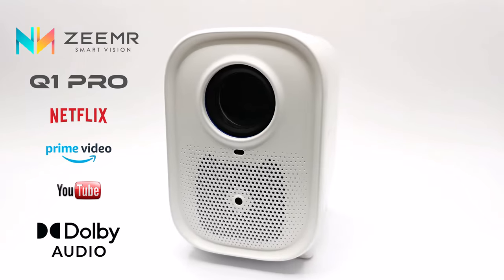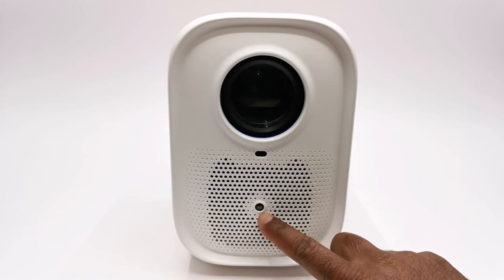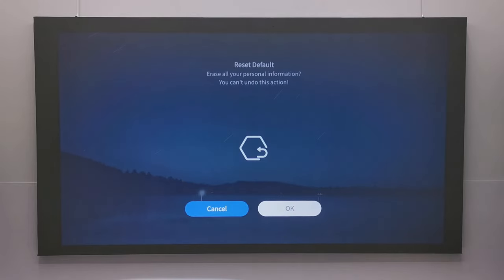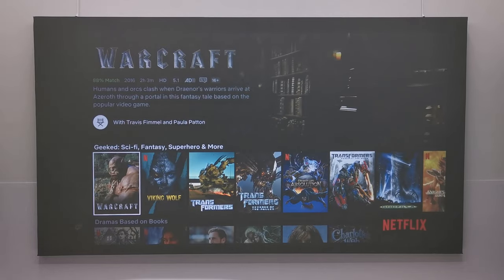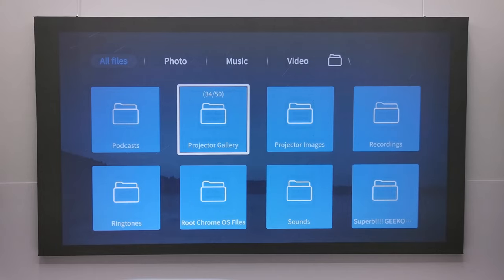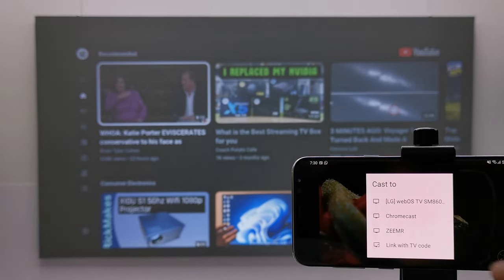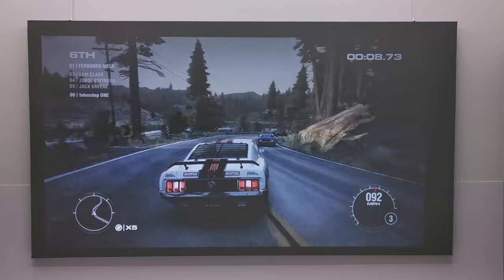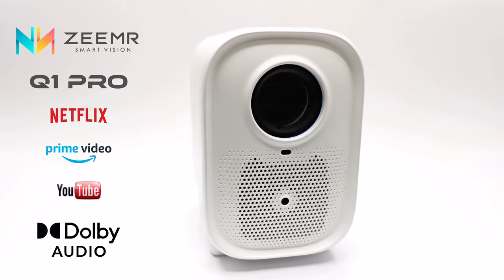ZEEMR Q1 PRO Certified Netflix Pre-installed Home Smart Projector Review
Native resolution of 1920 by 1080p
Brightness of 800 ANSI lumens
Contrast ratio of 11,000:1
Light source is LED and its display is LCD
1GB of RAM and 8GB of internal storage
Dual-band AC Wi-Fi
Bluetooth audio feature
30,000 hours of lamp life
Dolby Audio dual super bass speaker design
Autofocus and auto keystone features

So this package contains the Q1 Pro model itself
One infrared remote control
A 19 V 6.32A 120W DC power supply
And an AC cable for the power supply
You don’t get an HDMI cable

00:00 - Intro
01:18 - Hardware Specs
01:55 - In the box
02:19 - Design and features
03:01 - Startup
03:24 - Main Menu
04:16 - Settings area
06:36 - Netflix/Prime Video
07:54 - 4K HDR video playback via USB
09:08 - Image looping
09:49 - Gaming graphics quality
10:18 - Mobile screen mirroring
11:02 - Screencasting
11:43 - Chromecast/Fire Stick/Fire Cube
12:22 - Display and Sound quality test
13:18 - Gaming graphics test
13:38 - Bluetooth audio
14:17 - Fan Noise
14:27 - Pros and Cons
14:57 - Rating/Recommendation/Availability